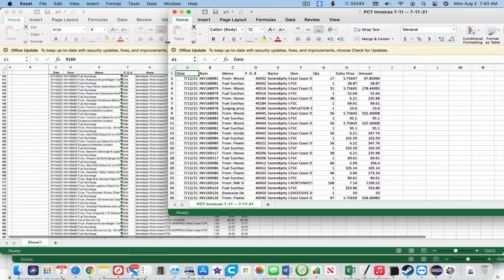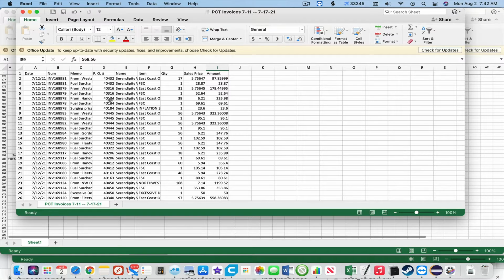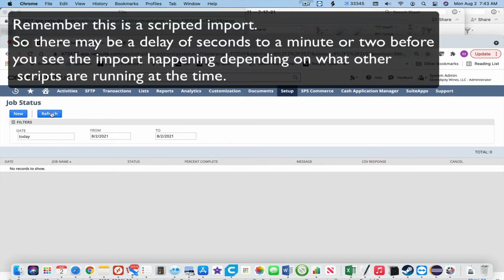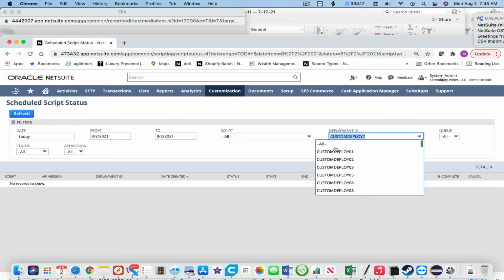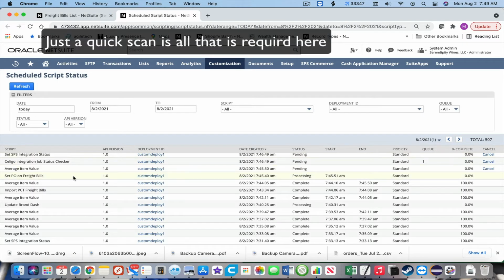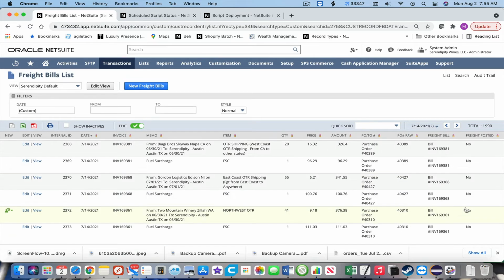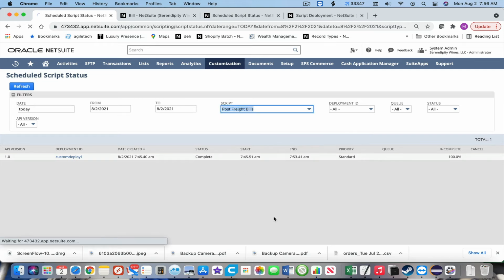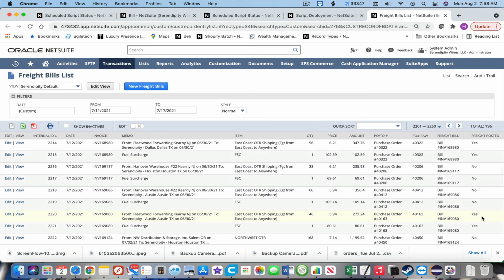Importing PCT Freight